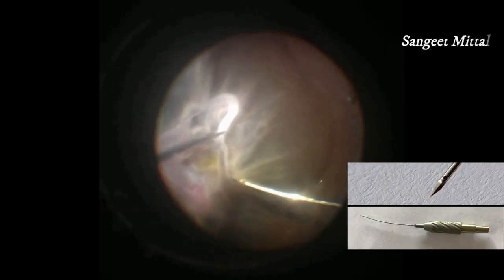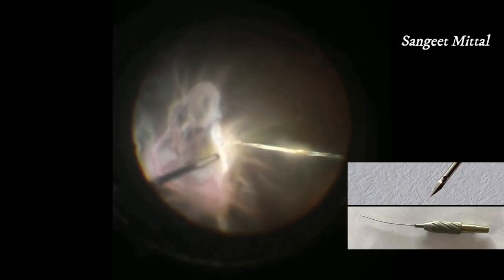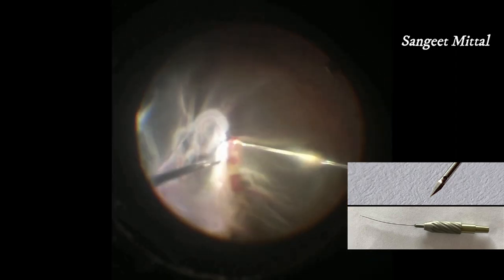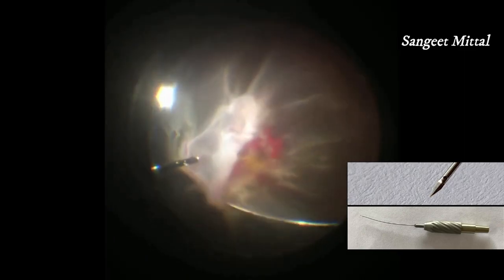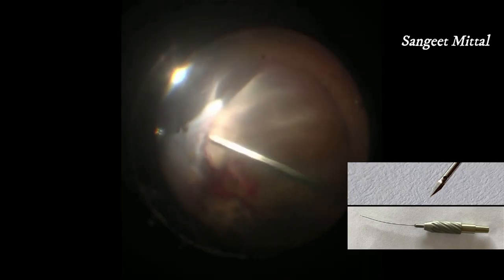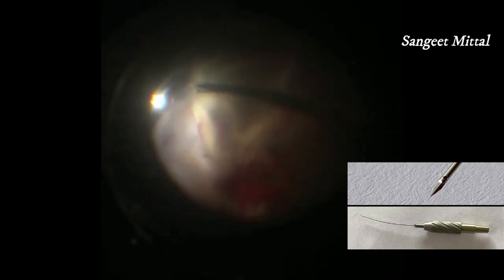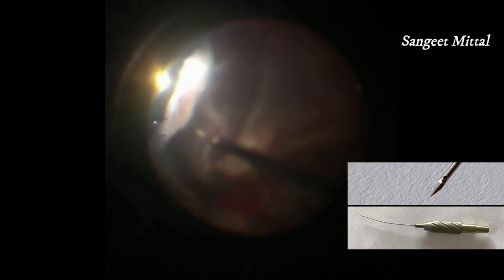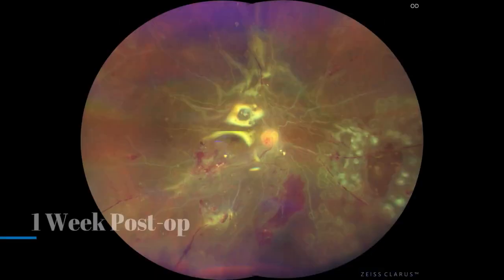Proliferative Diabetic Retinopathy_Combined RD_Closed funnel configuration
22 years female presented with decrease of vision in both eyes. She was diagnosed to have PDR with Combined RD in both eyes. In left eye, the vision was no perception of light. In right eye, she had perception of light with accurate projection of rays. As the patient was one eyed, despite being at the end stage, the patient was advised surgery. She underwent Vitrectomy with membrane removal and Silicon Oil Injection. We used a new instrument ARROW for effective membrane dissection. Post operatively, the retina was attached and the patients vision improved gradually.
Diabetic Retinopathy, PDR, Vitreous Hemorrhage, Tractional Retinal Detachment, Severe Fibrovascular Proliferation, Pre-operative Anti-VEGF, Vitrectomy, Minimally Invasive Vitreo-Retinal Surgery, Membrane Dissection, Proliferative Vitreo-Retinopathy, PVR, Combined RD, Closed Funnel PVR